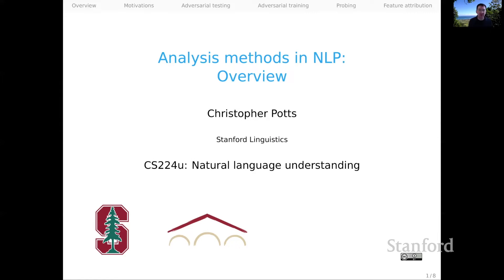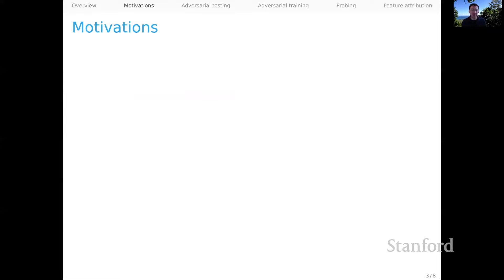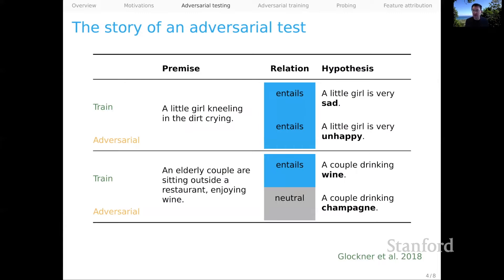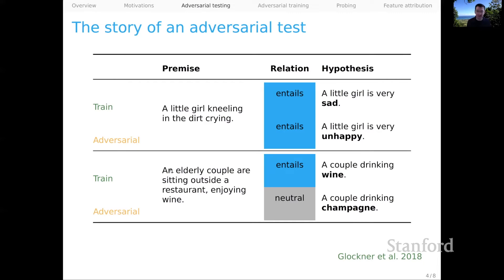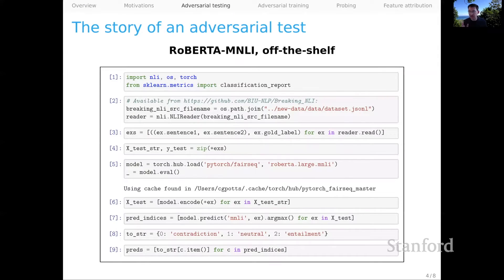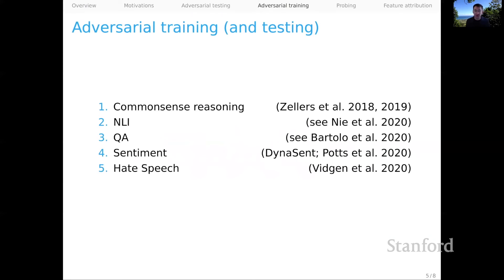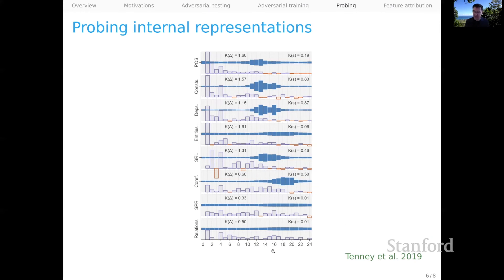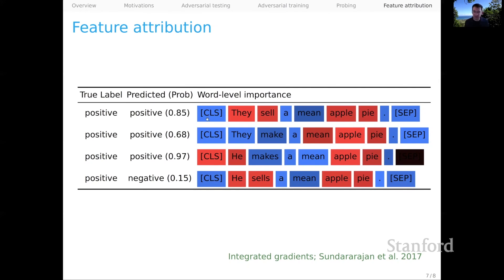Overview of Analysis Methods in NLP | Stanford CS224U Natural Language Understanding | Spring 2021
0:00 Introduction
0:16 Overview
1:14 Motivations
2:24 The story of an adversarial test
5:23 Adversarial training (and testing)
5:57 Probing internal representations
6:55 Feature attribution